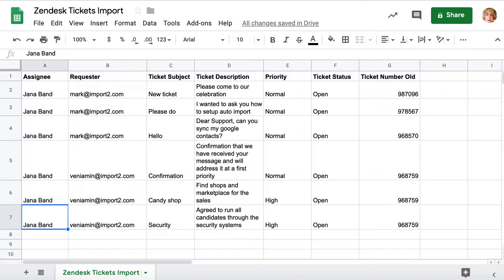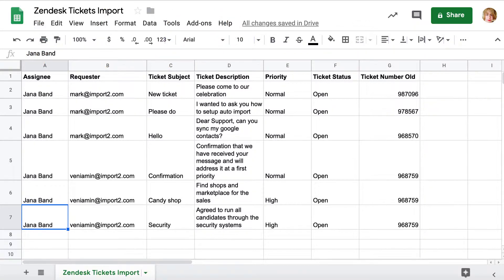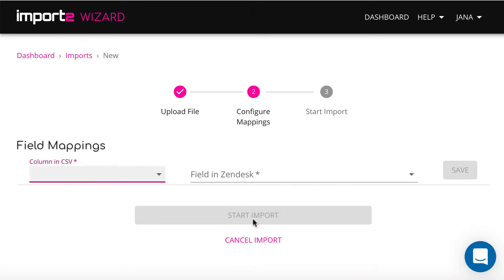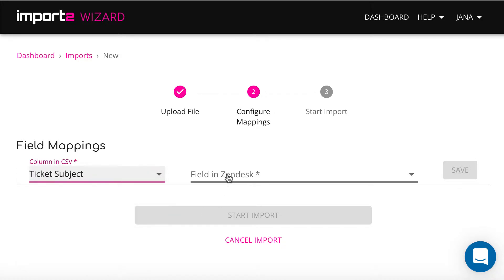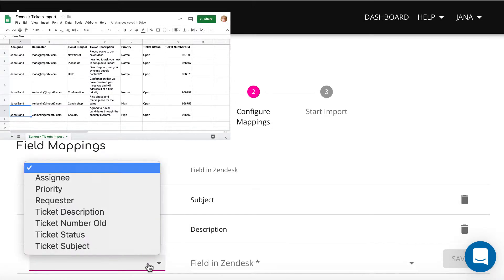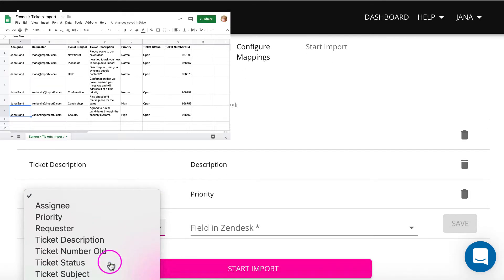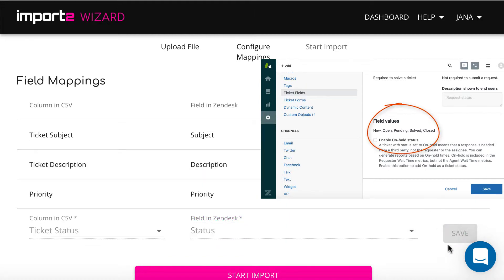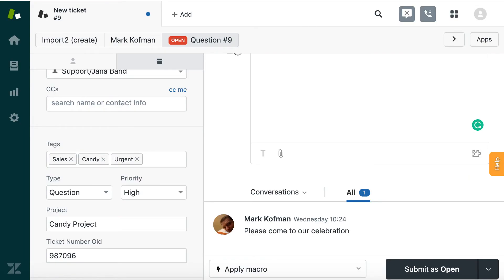Import Tickets into Zendesk from a CSV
You will find out how to prepare a file for the import tickets into Zendesk, what are required fields are, and how to map them during the tickets import into the Zendesk helpdesk. CSV Loader offers a simple solution to import them in bulk from a CSV file no matter where they originate from.